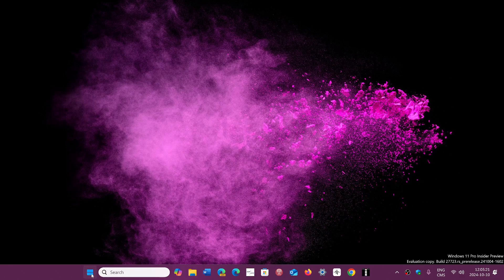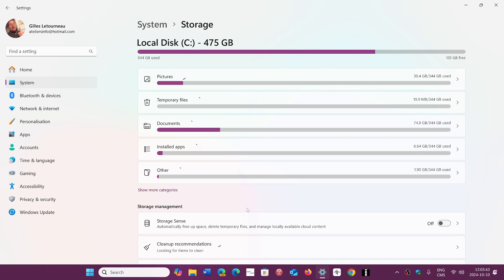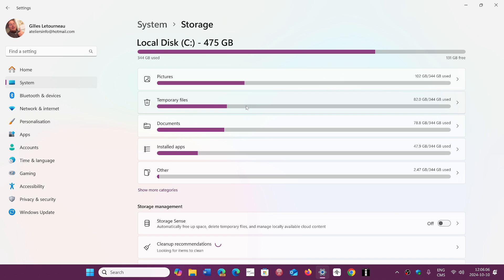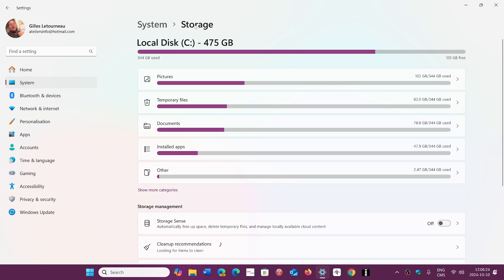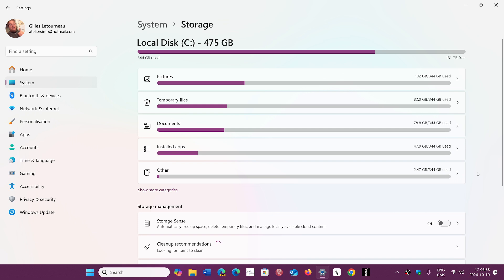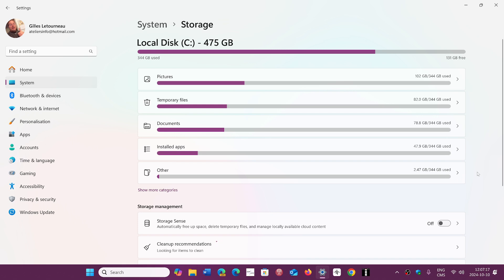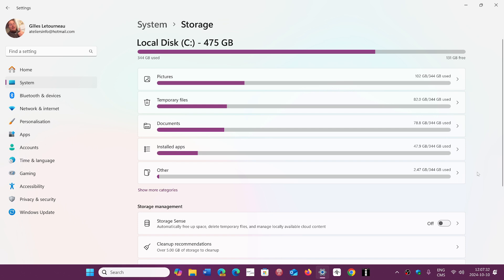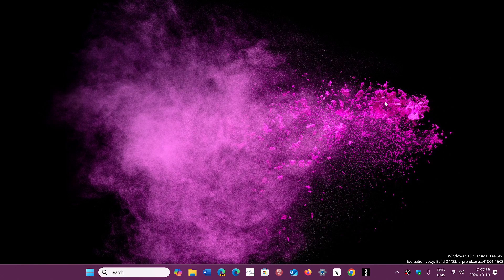Windows 11 24H2 Have GB of temporary files that you cannot delete it is not a bug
Blame the several GB temp files to Checkpoint updates